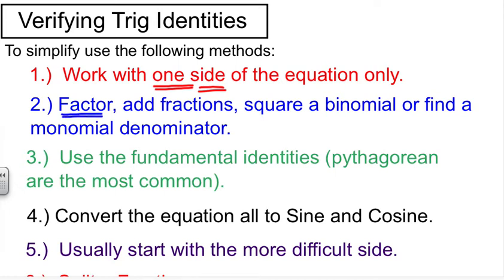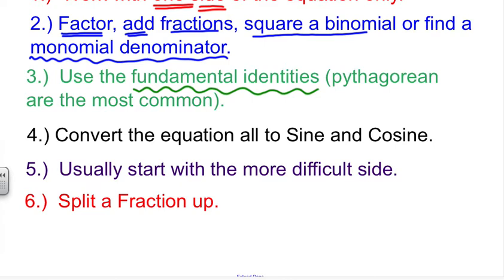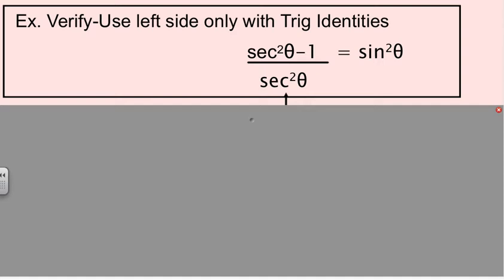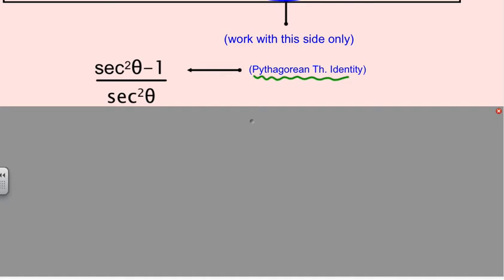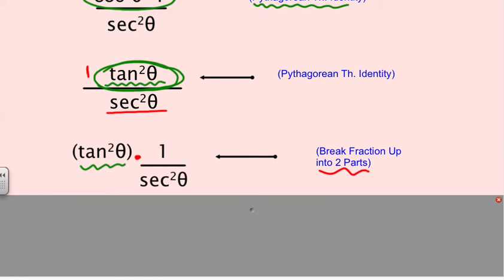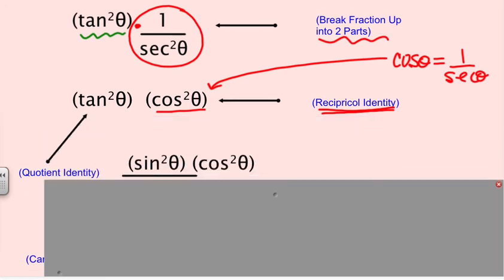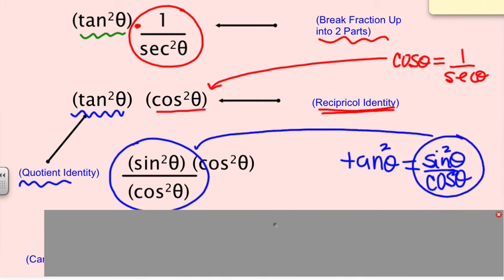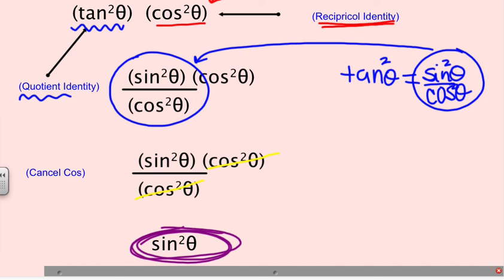Verfiying Identities Part 1